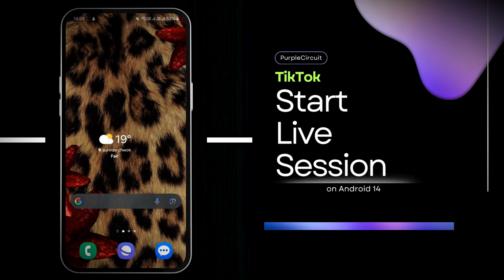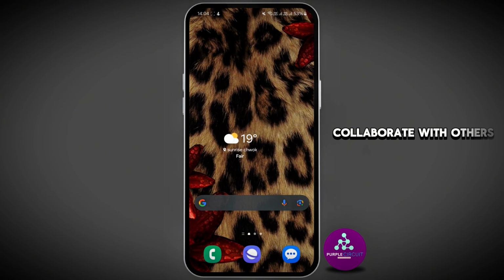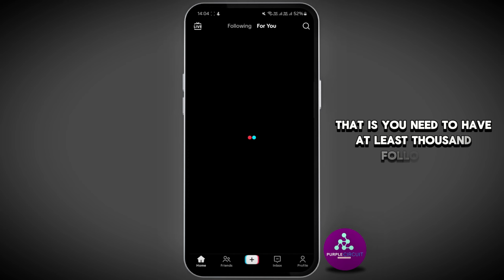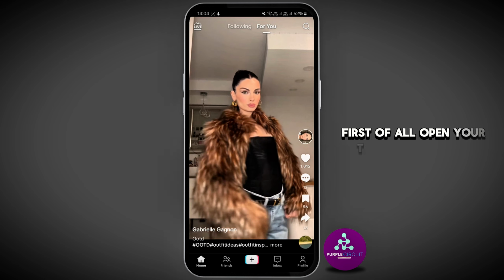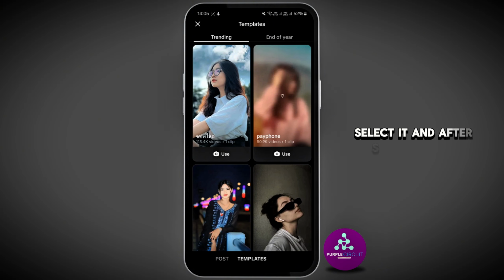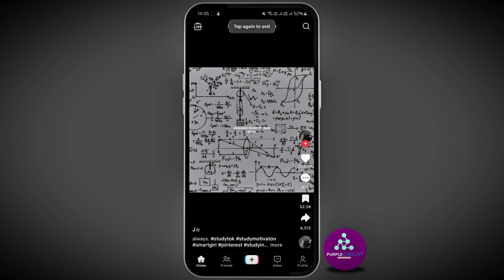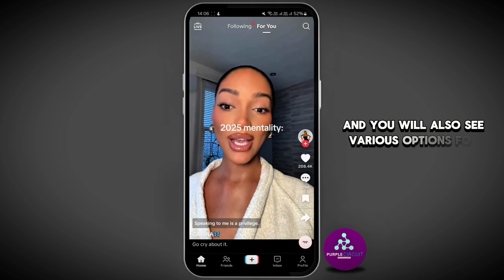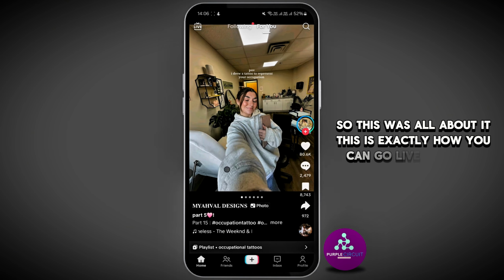How to Start Live on TikTok | TikTok Live (2024)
Ready to go live on TikTok? In this quick tutorial, we'll show you how to start live on TikTok easily. Perfect for creators looking to engage with their audience and boost their presence in 2024.

In This Video:
- Meeting TikTok's live requirements
- Accessing the live feature
- Setting up your live stream
- Tips for a successful TikTok Live session